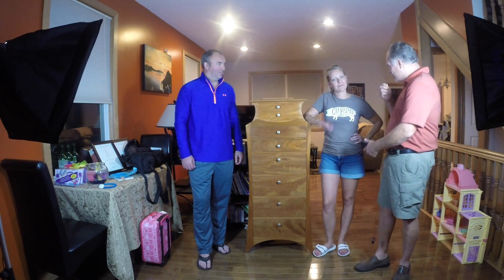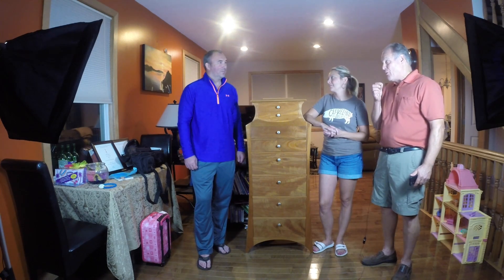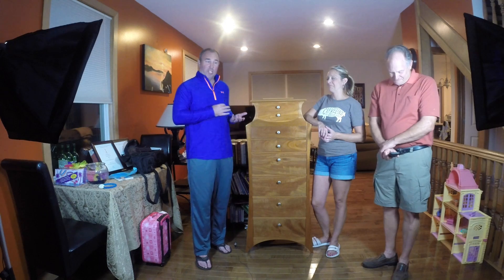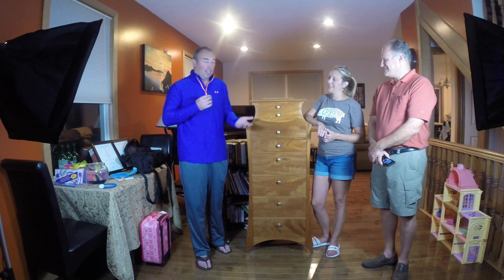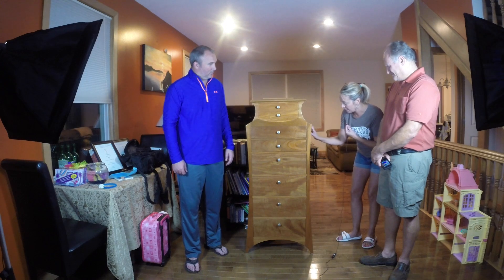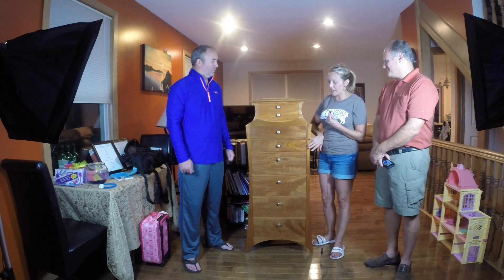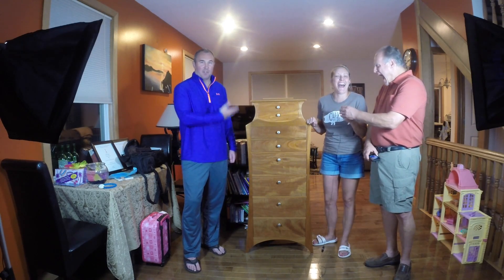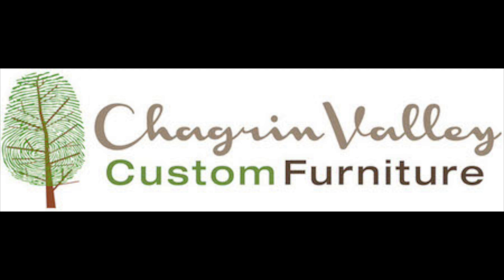Lingerie Cabinet and Jewelry Box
Our client wanted a wood project for their 4th wedding anniversary. I suggested a combination Lingerie cabinet and Jewelry Box that she could pass on to her daughters. CVCF worked with this couple and produced this amazing design made from African mahogany. Our designer and builder Visiley pulled every trick out of the book and worked long hard hours to make this couples dream come true.